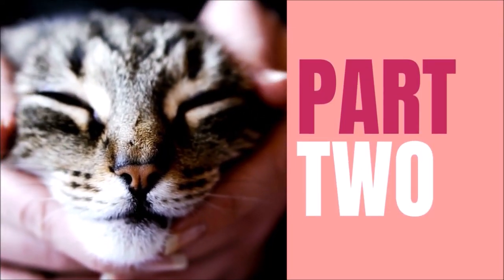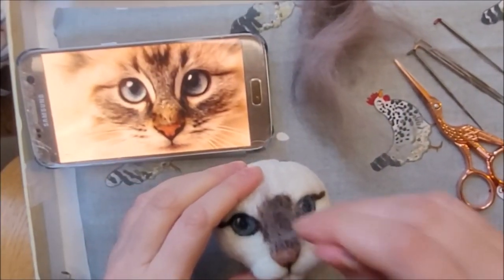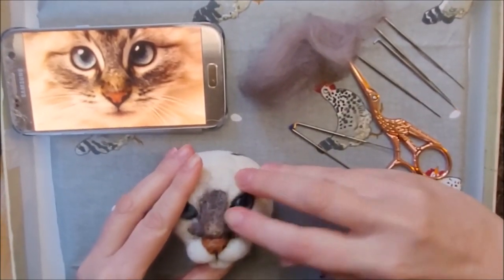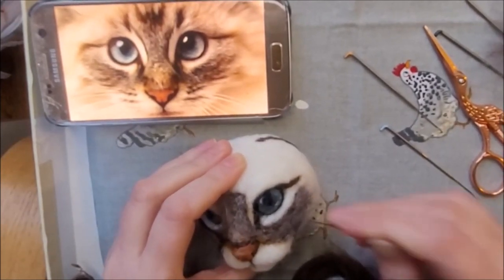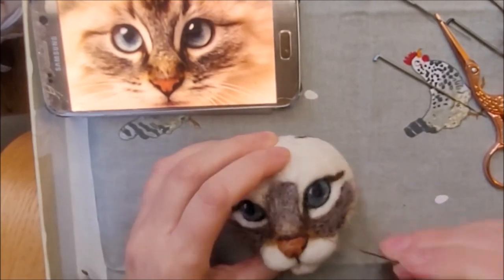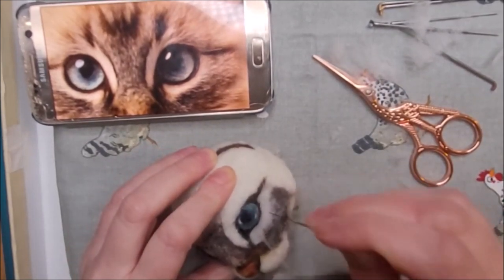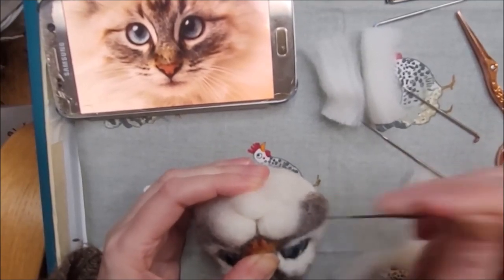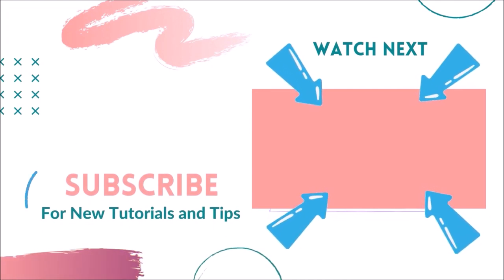Needle Felted Cat Head Series: Part 2 - Needle Felting Short Fur (blend, layer, reverse felt)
This tutorial is for Needle Felting Short Fur. This is part two in my series of Needle Felted Cat Head tutorials as demonstrated with a Tabby Birman!

You are just 6 steps away from knowing how to needle felt fur. I'll teach you how to blend colours by layering wool and reverse felting. You'll be adding short fur to the bridge of the nose, the cheeks, whisker pads, chin and around the eyes. I'll also share my technique for whisker dots :-)

The time lapse version of the whole head showing footage of the amazing process from start to finish is

If you’d like to be the first to see more videos I'm making to help advance your skills and become a more confident Needle Felter, be sure to press the red subscribe button and bell icon :-)
- Free Tutorials, wool & tool guides and more

NEEDLE FELTING TOOLS & WOOL I RECOMMEND FOR REALISTIC ANIMALS

1) US SUPPLIES (for UK list see part 2)

Wool Needle Felting Pad (by Woolbuddy)
Precision Felting Needles
Clover Multi Needle Tool (holds 1-3 needles)
Core Wool (by Woolbuddy) - natural undyed
Soft Merino Wool Roving - variety of 39 colors
Aluminum Armature Wire, 1.5 mm
22 Gauge paper covered wire
Pipe Cleaners (pack of black, white, beige & brown)
Flat Nosed Pliers
Stork Shaped Rose Gold Scissors
Professional Scissors

2) UK SUPPLIES

Heidifeathers is my main go to online felting wool and tools supplier. They also have brilliant starter kits.

** NEEDLES - Best quality & range - Heidifeathers - all colour coded.
Ultimate Mix (all the needles you need)
Or choose by needle type:
(I used these needles in this tutorial)
Cream - Star 36G
Black - Star 38G
Red - Triangle 38G
Blue - Triangle 40G

**FELTING MATS **
Eco Wool Mat - 3 sizes
Foam Mat - 3 sizes

** NEEDLE HOLDERS **
Wooden Multi Needle Tool (holds 4 needles)
Long Wooden Single Needle Handles x5

** WOOL **
CARDED Wool - quick & easy to felt
Jacob Batts In Natural Shades - for core wool
White Corriedale Slivers - for wrapping over wire
Carded Slivers in animal shades - Menagerie mix - 10 colours or wildlife mix - 18 colours

WOOL TOPS - for attaching longer fur/feathers & adding details
Merino tops - packs of 6 (choose from 8 different shade packs)

** SCISSORS **
Stork Shaped Rose Gold Embroidery Scissors
Professional Thinning Scissors
Professional Hairdressing Scissors
Small Nail Scissors

Armature Wire - Paper covered (18-30gauge) or Aluminium (15/30gauge)
100 Pipe Cleaners - Brown, White, Black, Flesh & Grey

*** OTHER ***
Multi Purpose Pliers for bending/cutting/flattening wire
Air dry clay - 6 Colours for beaks, claws, noses.
Remington Ceramic Hair Straighteners for thin ears / feathers
Horse hair for animal whiskers